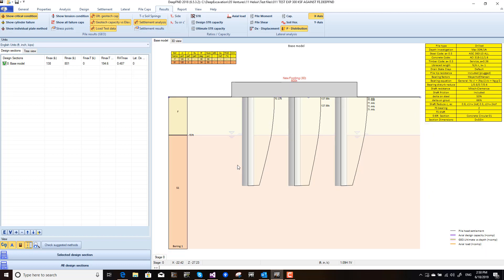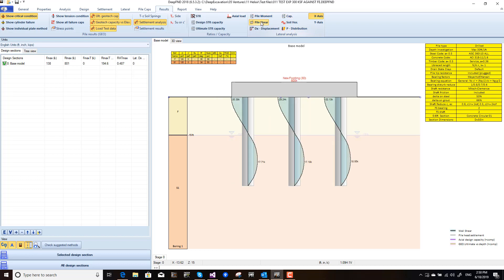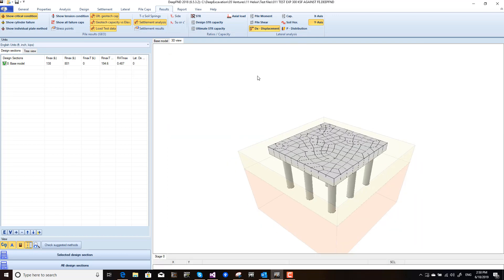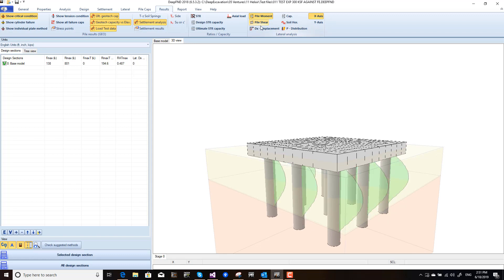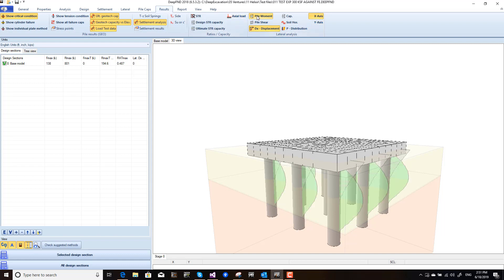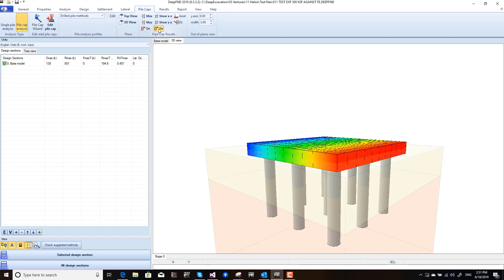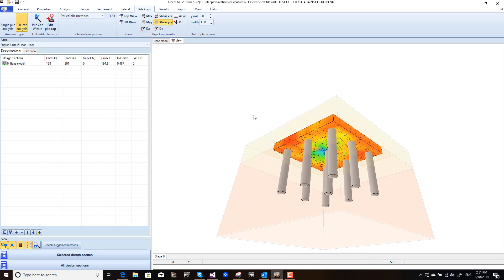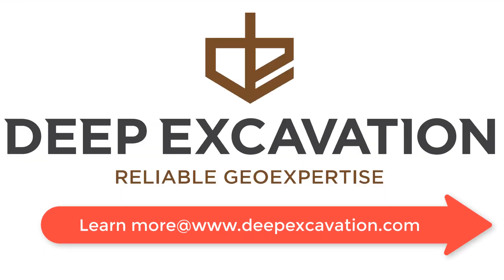Pile group analysis with DeepFND software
The video shows a pile group analysis with the DeepFND 2020 software.
DeepFND comes with different modules and packages, you can choose what you like best!
Anything you need to with DeepFND, comes possible with excellent advanced features and you save your time!